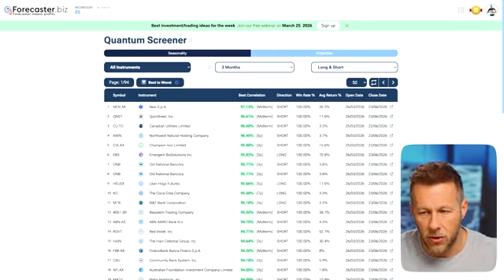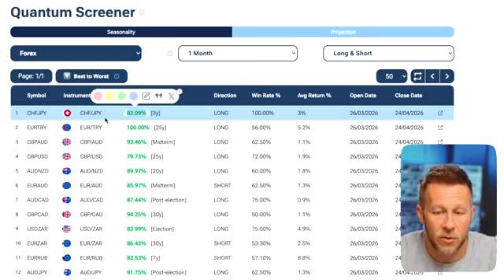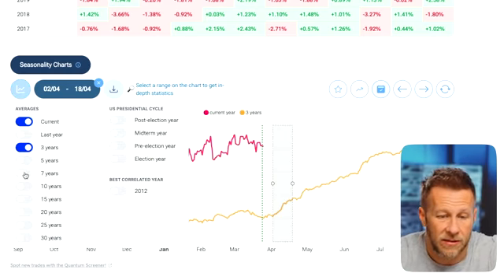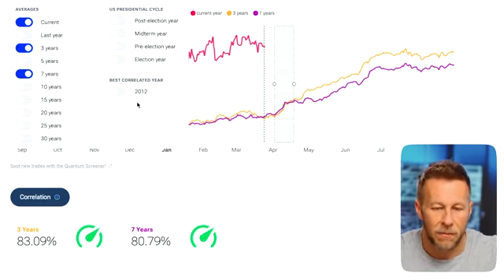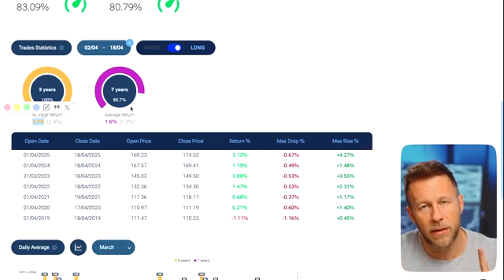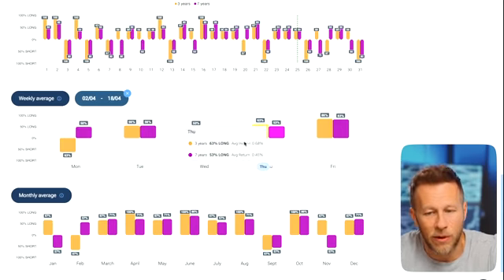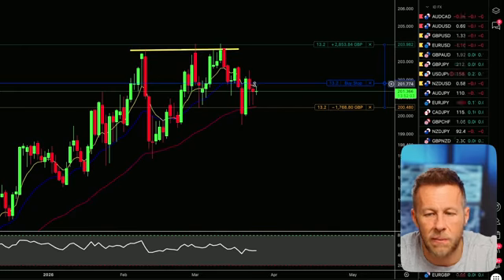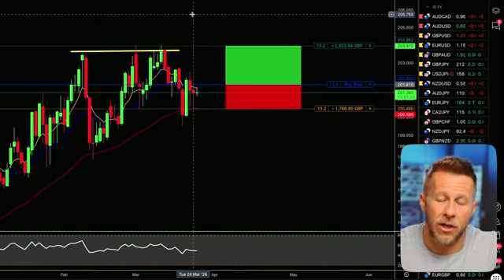AI Can Trade For You Now… This Tool Is CRAZY